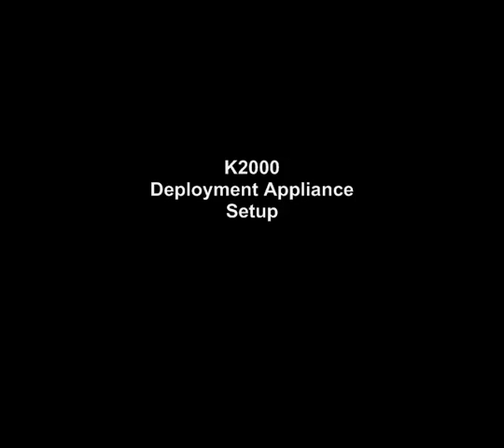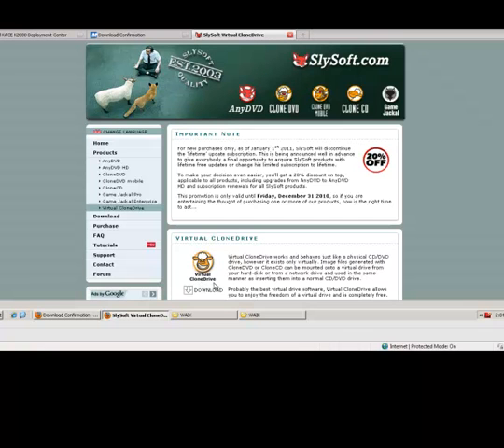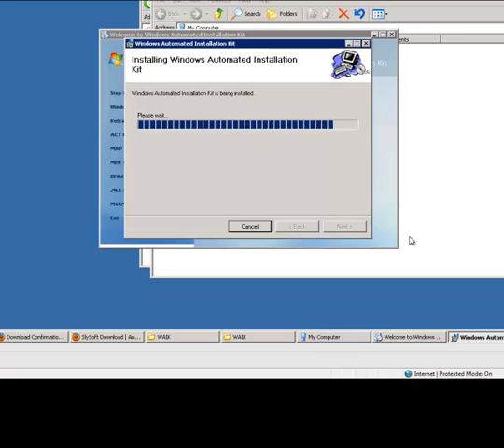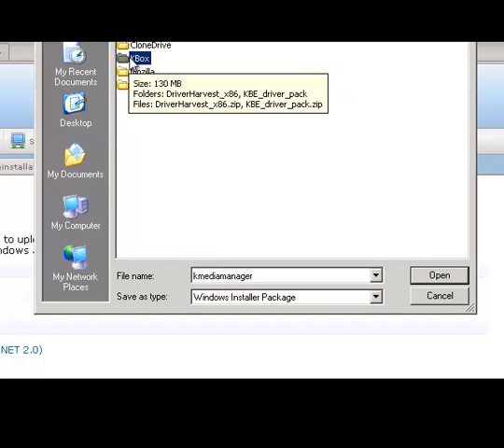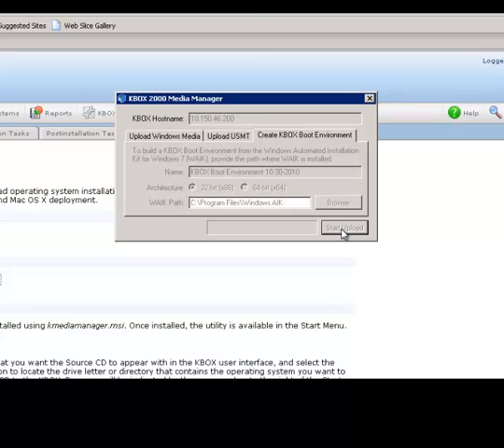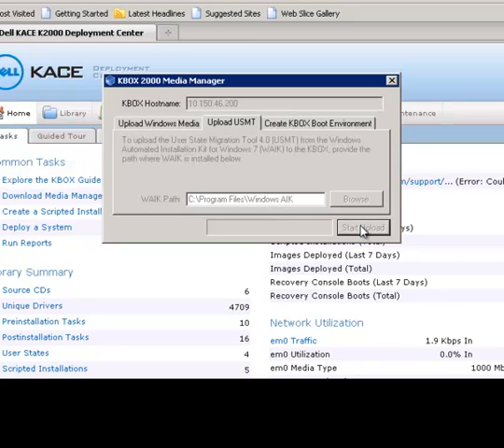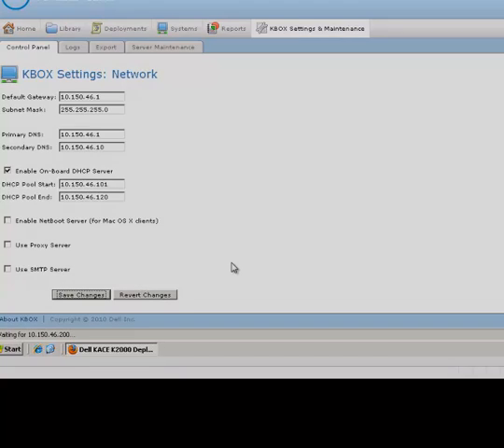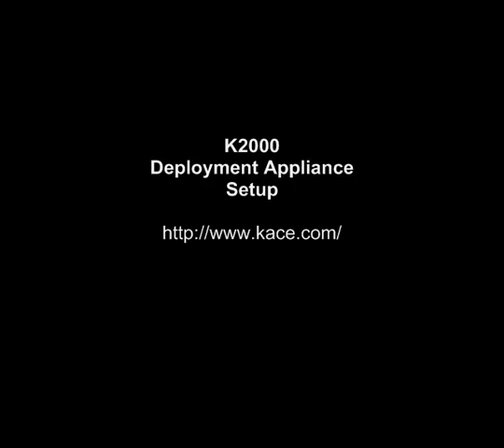KACE K2000 Setup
Video shows setup steps to upload and distribute Windows media and images to network clients form the K2000 Appliance.